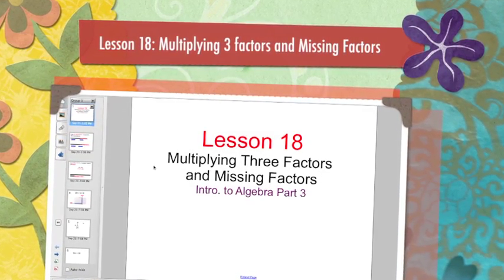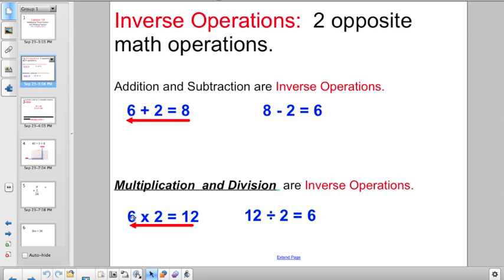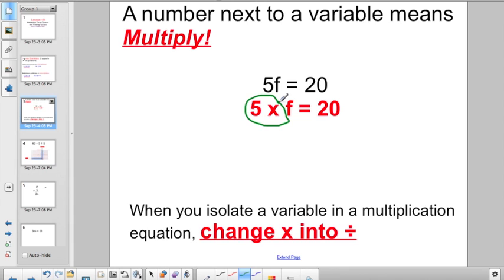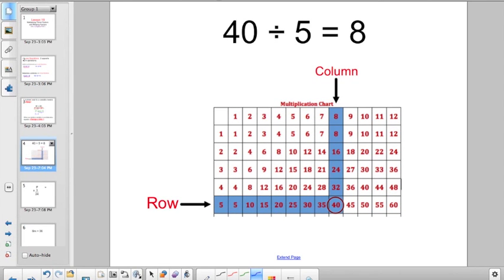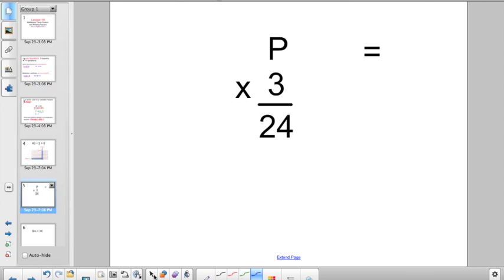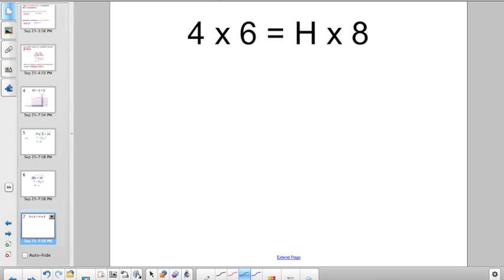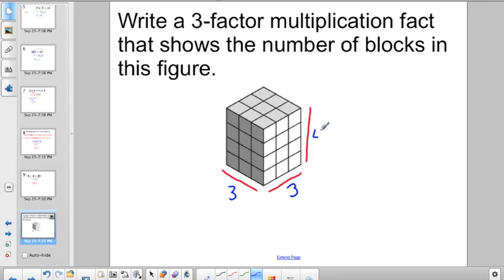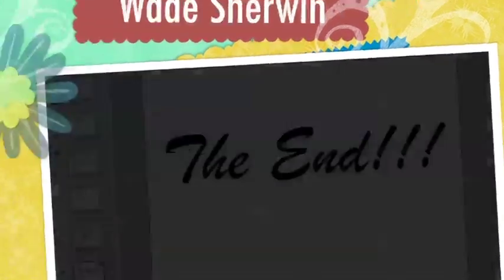Lesson 18: Multiplying 3 factors and Missing Factors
This video is about Lesson 18: Multiplying 3 factors and Missing Factors